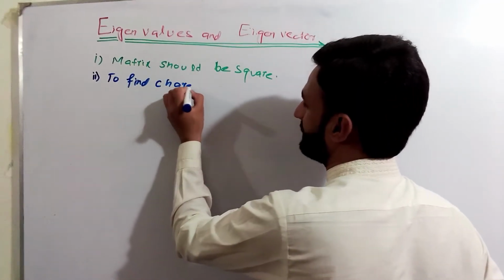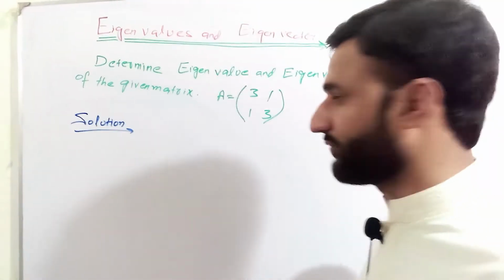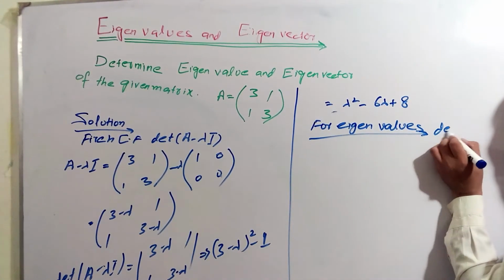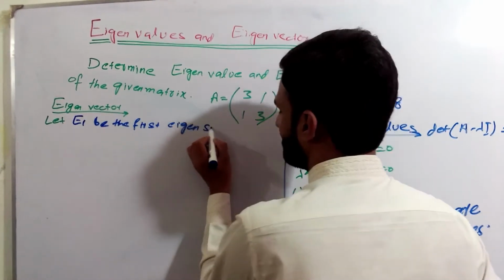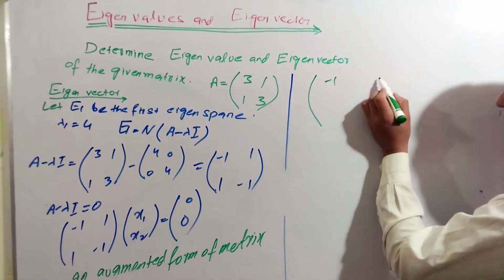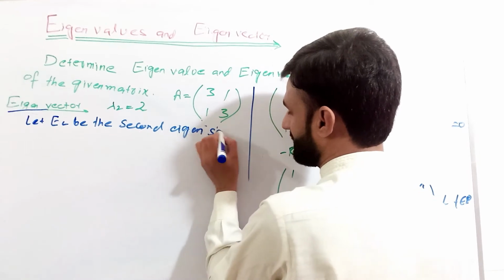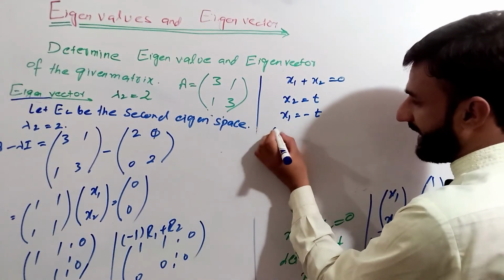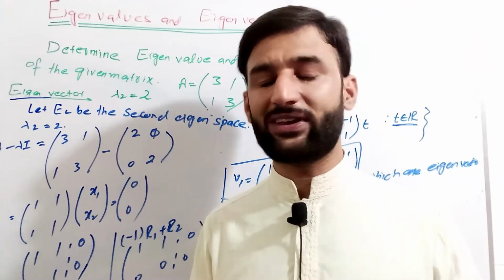Find Eigen values and Eingen Vector of a matrix.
Welcome to World Best Academy
In this video you will learn how to find the eigen values and eigen vectors of the matrix
Thanks.